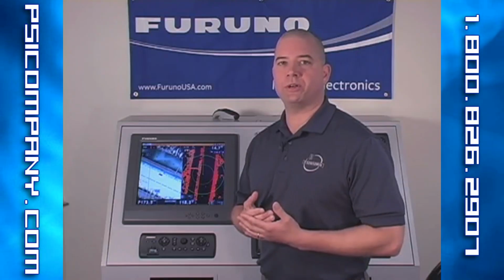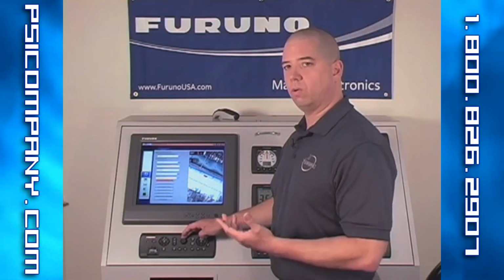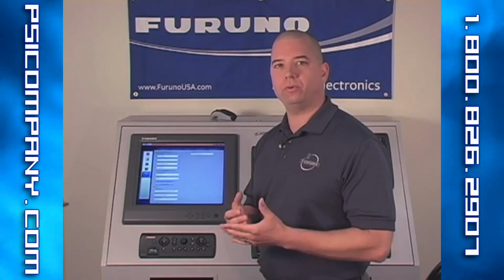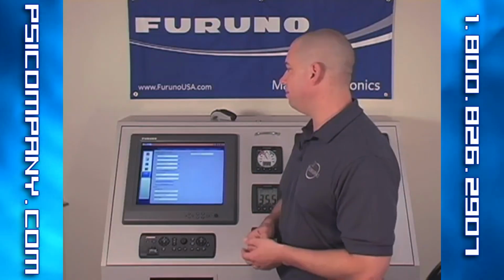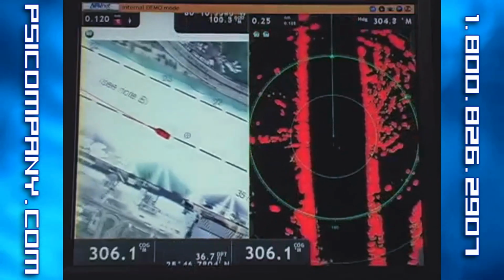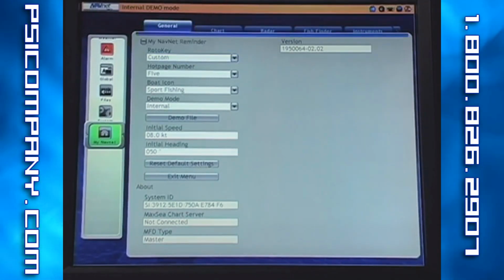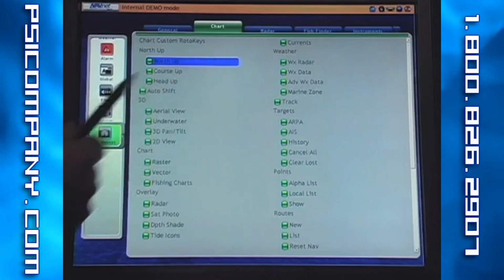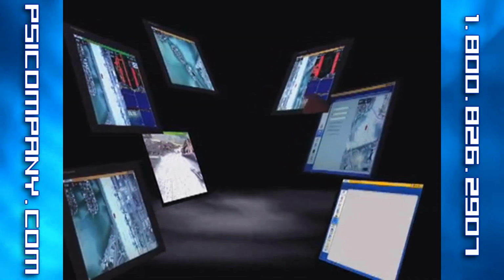Furuno Navnet 3D Using the Display Part 1 - Visit Us for New Models!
This (5 Video) Furuno Navnet 3D training video series includes:
1. An Overview of the Display Elements (or user interface) of the Furuno Navnet 3D System, showing the versatality and adaptability of the Furuno Navnet 3D Marine Electronics Displays.
2. How The Furuno "Rotokey" functions in relation to the Furuno Navnet 3d System, showcasing the simplicity in opertaion.
3. Accessing and using multifunction windows in Furuno Navnet 3D, and reverting to default operator settings.
4. Compaing the attributes tof the Furuno MFD8, Furuno MFD12, and Furuno MFDBB (Black Box) navnet 3D Systems.

The Furuno MFD (or Multifunction Display) has three different product permutations:
The Furuno MFD8 8.4" Color LCD Multifunction Display-

The Furuno MFDBB Multifunction Display Processor or Black Box Processor-

Furuno Navnet 3D: Installing Furuno Navnet 3D Charts

Furuno Navnet 3D MFD8, MFD12, MFDBB Display Training-